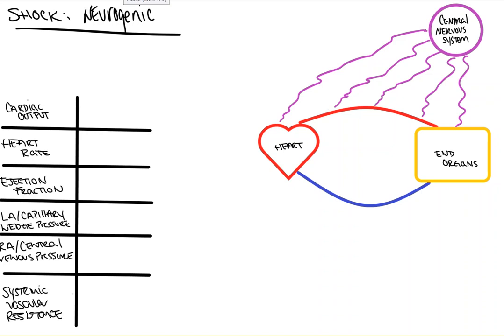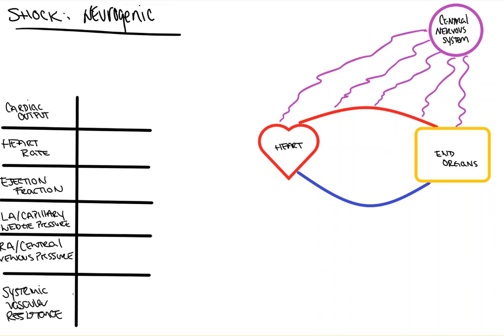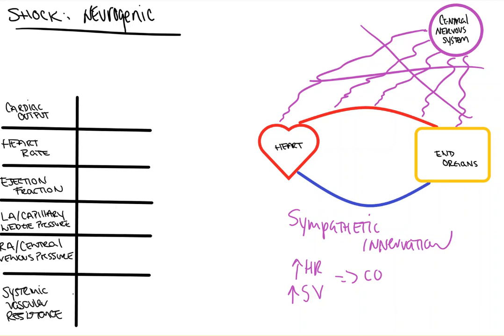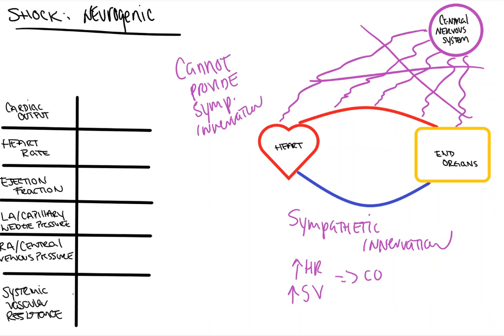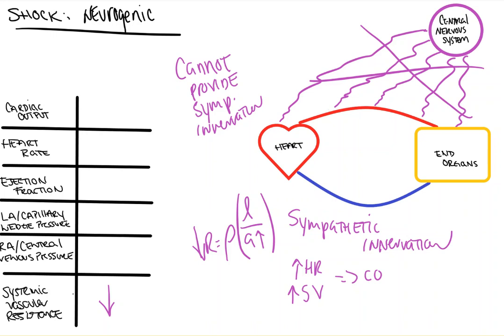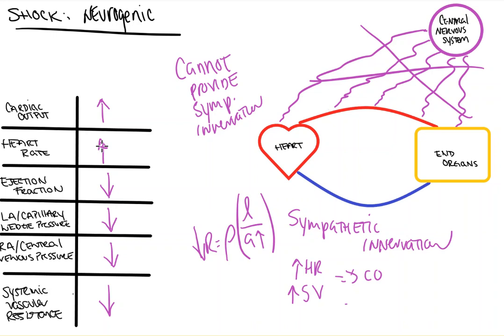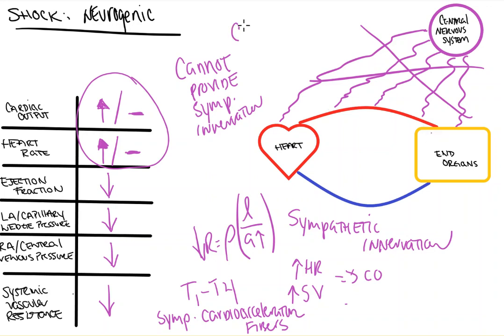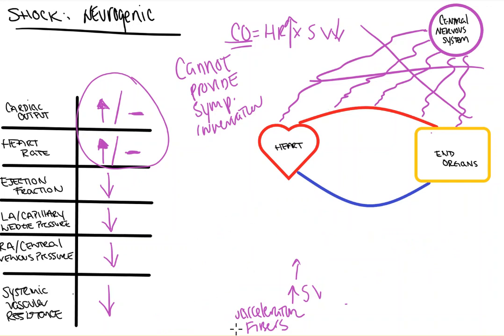Neurogenic Shock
In this video from Count Backwards from 10, we take a look at neurogenic shock. The goal is to understand the physiologic changes that occur and why by looking at the actual problem and understanding how they body attempts to compensate. This way, you never have to memorize it again!

for more great digital chalk talks, pictures and diagrams!

Don’t see a topic you’re looking for, have a question you want explained simply in 10 minutes or less, or interested in getting involved? and you’ll hear back from us before you even get to 0!